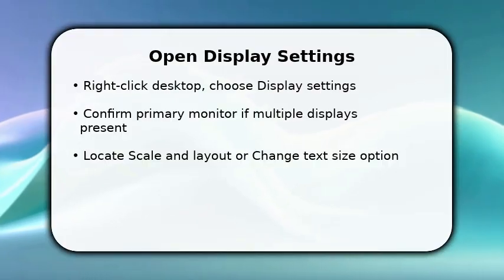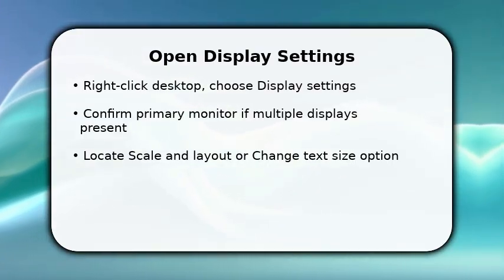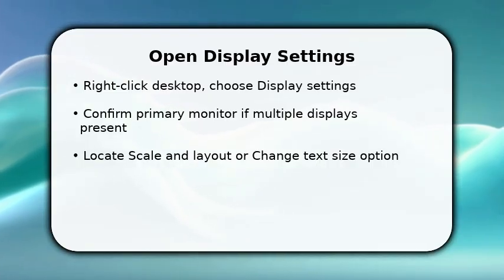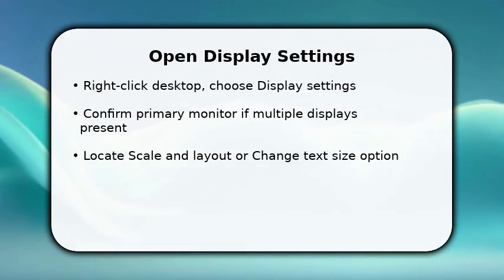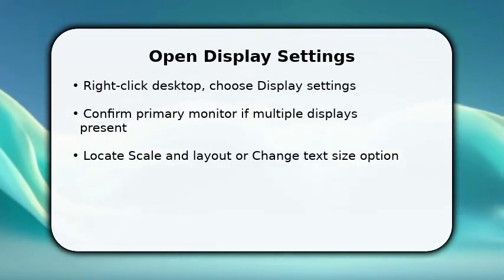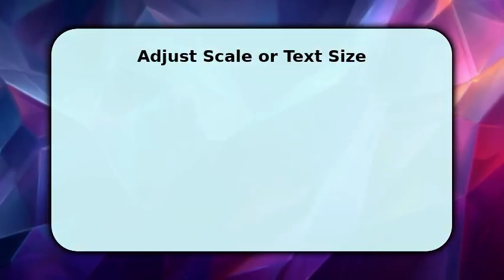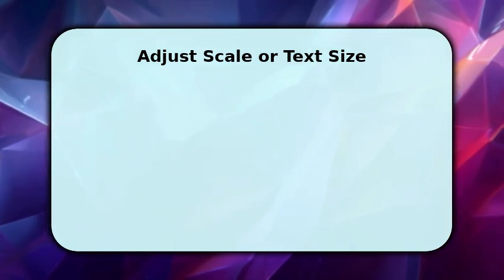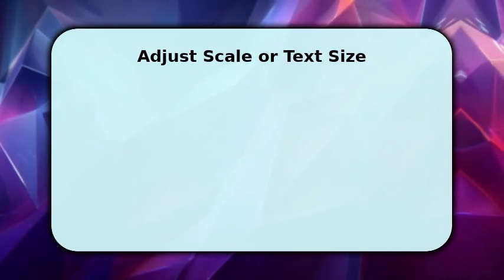How to Increase Font Size in Computer (only Way)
Learn the essential steps to enlarge your text on a computer, ensuring readability and comfort. This video guides you through keyboard shortcuts and settings adjustments for increasing font size.